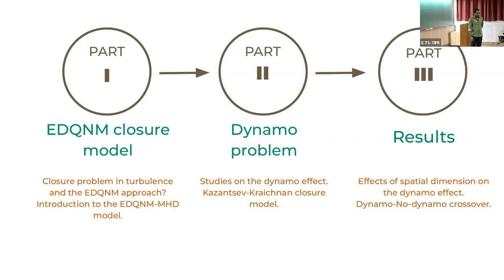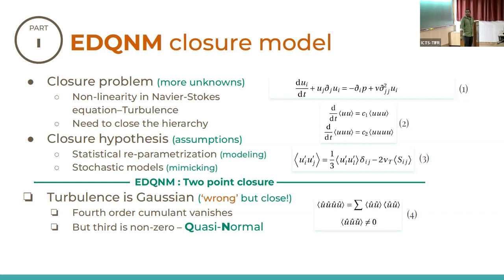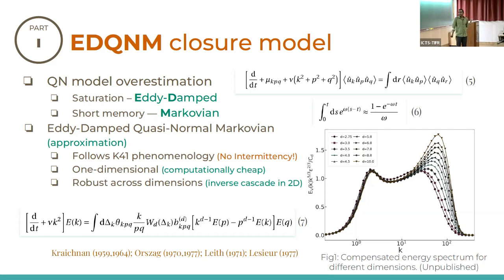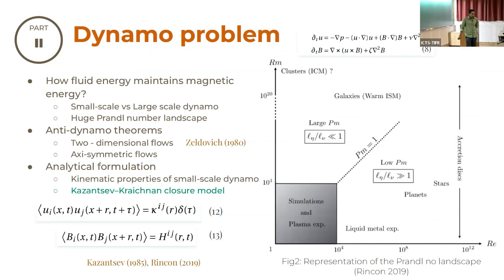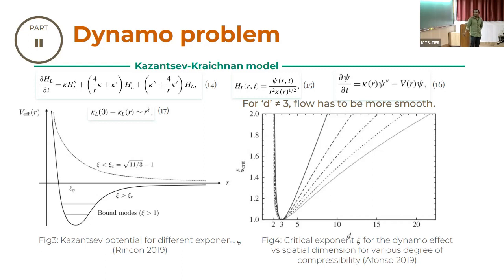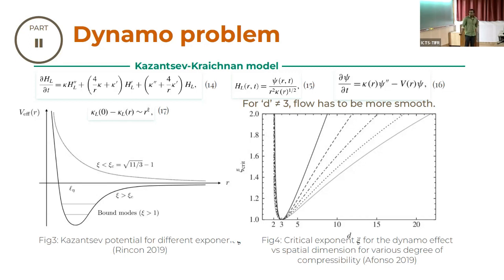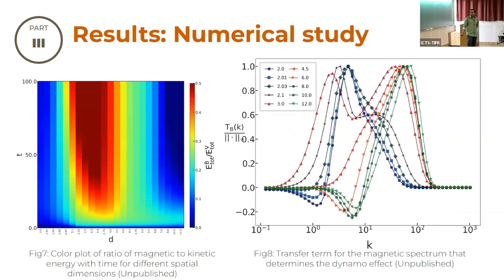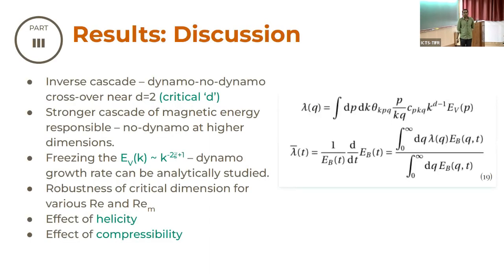Effect of spatial dimension on the dynamo effect: An EDQNM approach by Sugan Durai Murugan